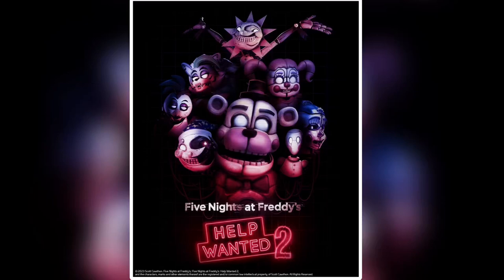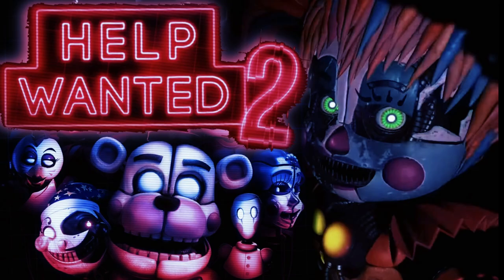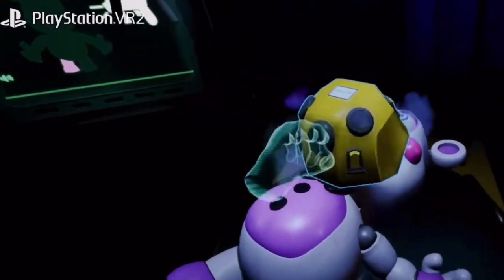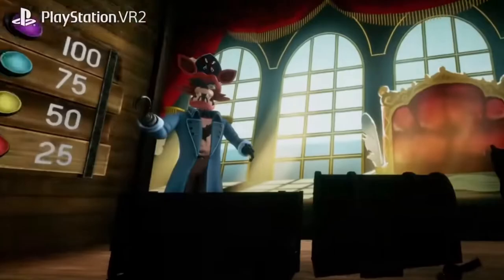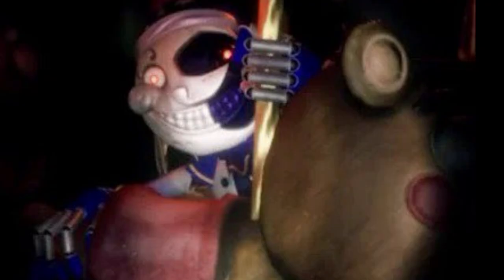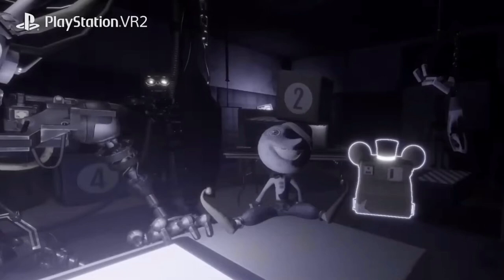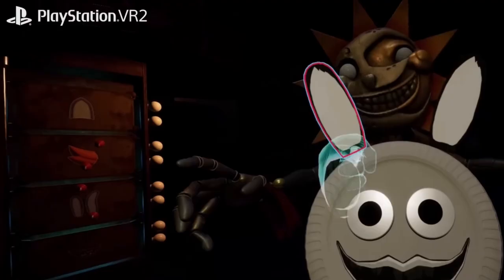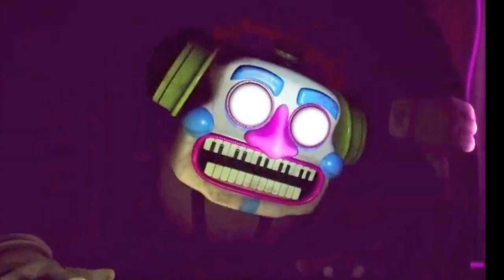NEW FNAF VR HELP WANTED 2 POSTER AND TRAILER REVEALED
Help wanted 2 is only 2 weeks away. are you excited?